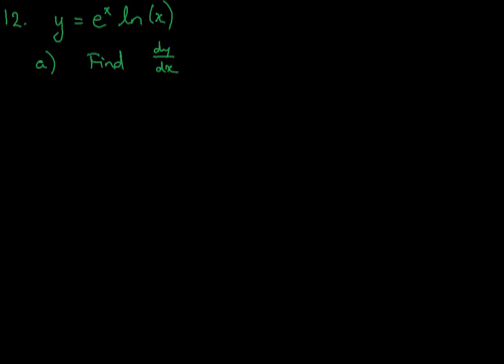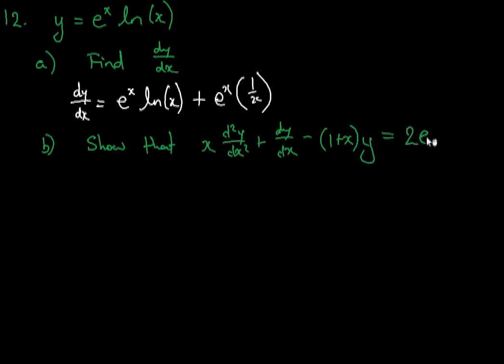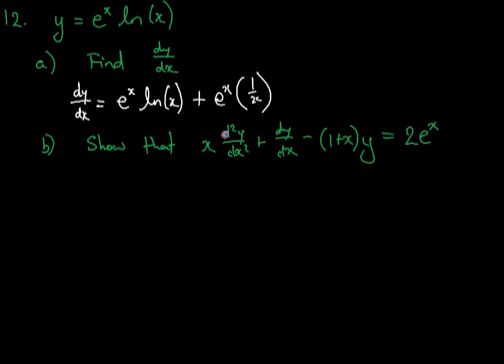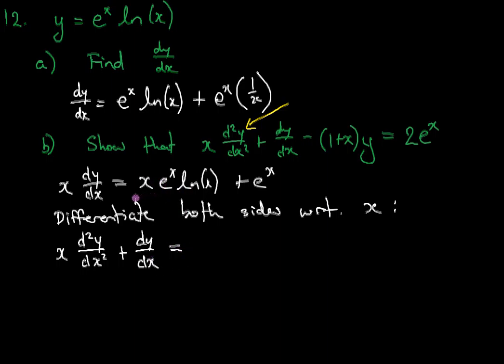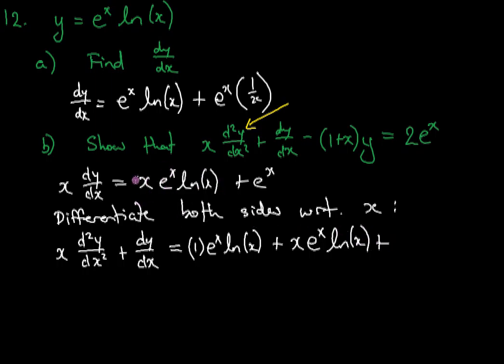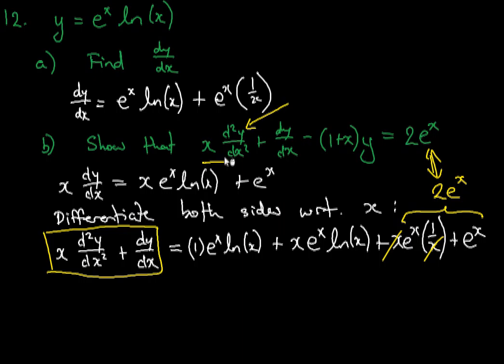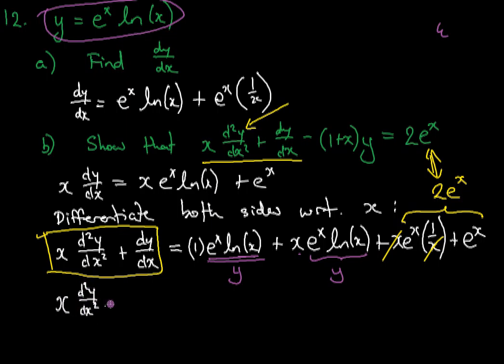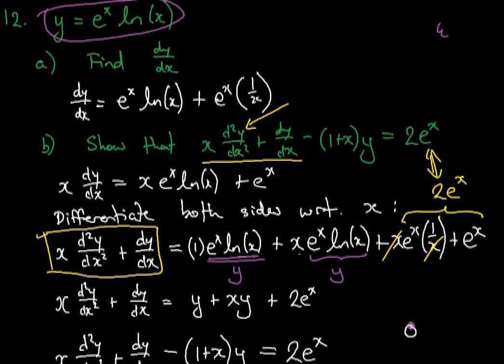2011 H2 Differentiation Tutorial5A 12